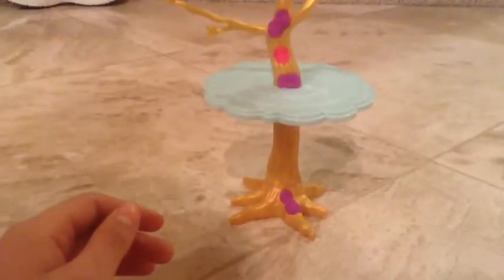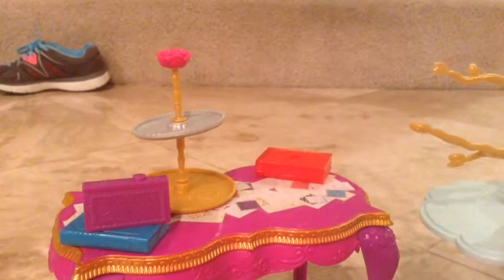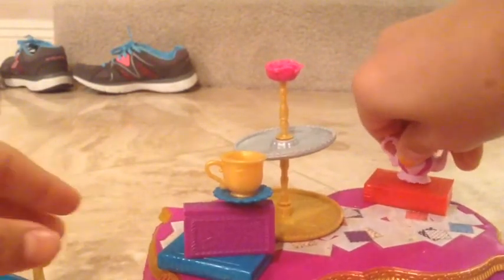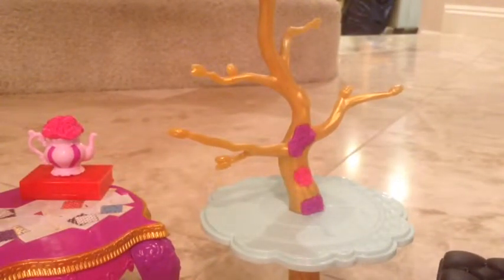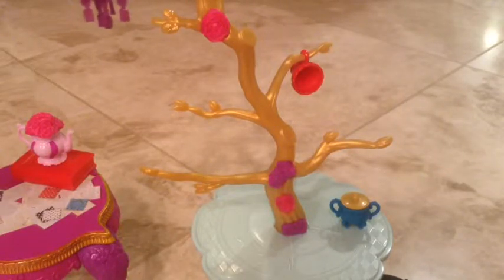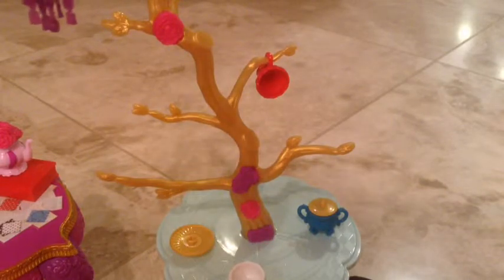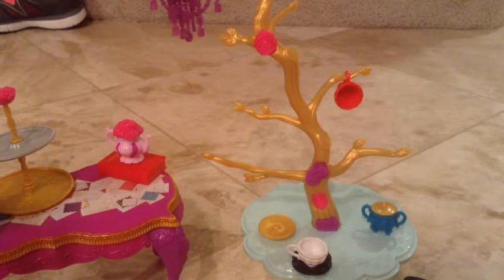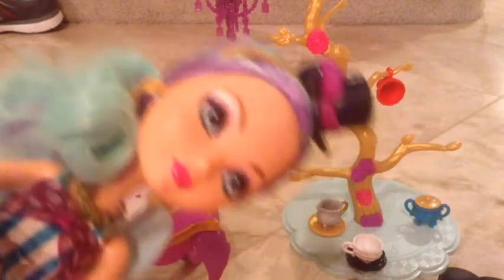Madeline Hatter Hat-Tastic Tea Party Playset Unboxing + Assembling Part 02